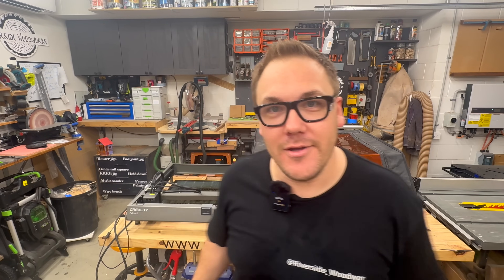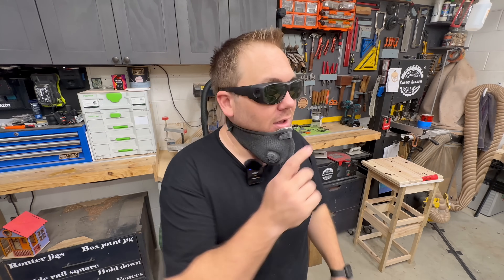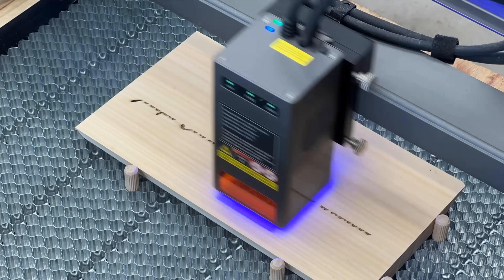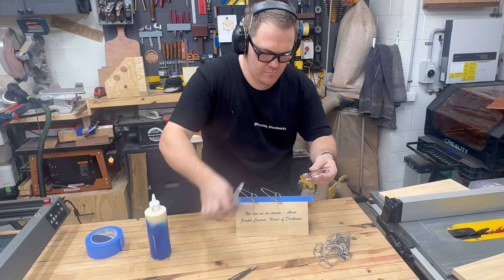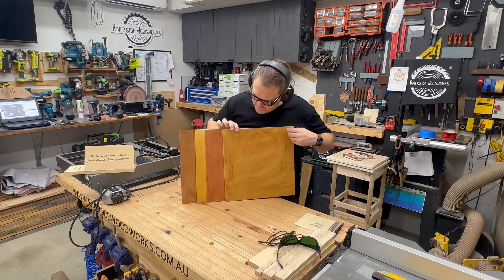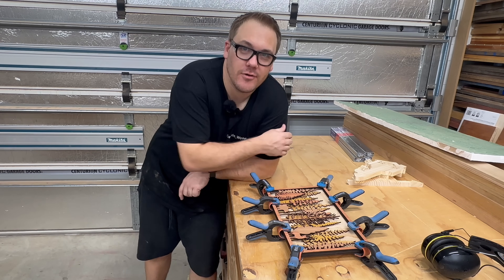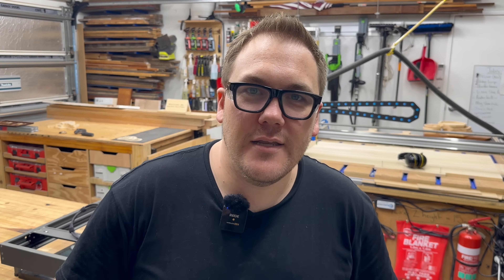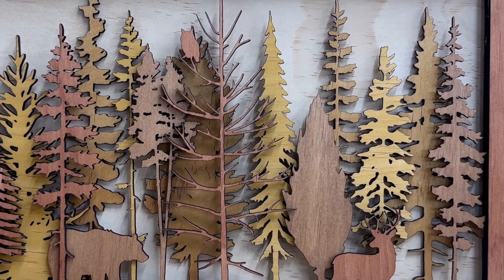3 LASER Projects I can't stop selling!